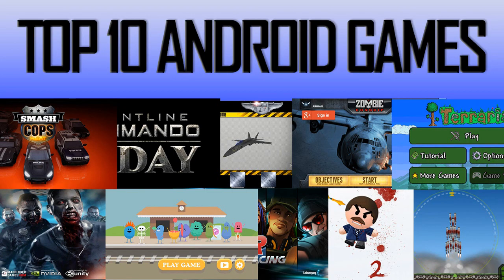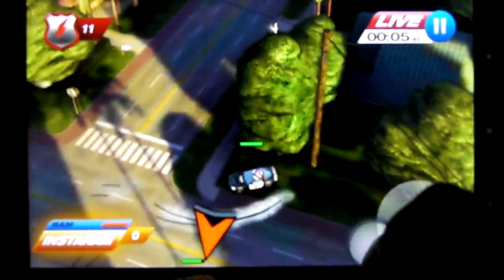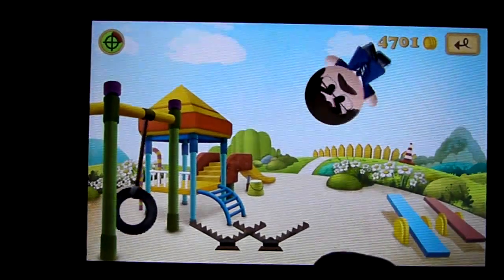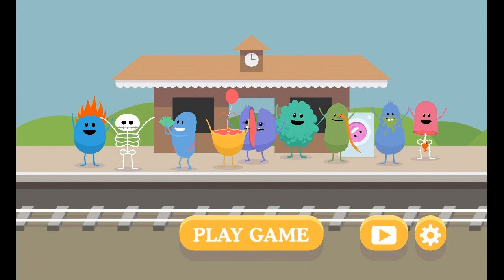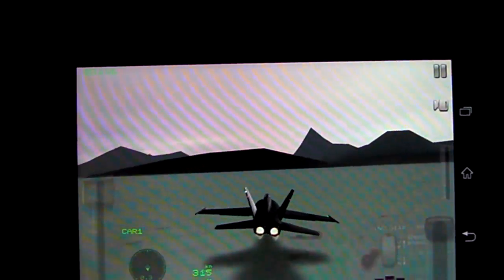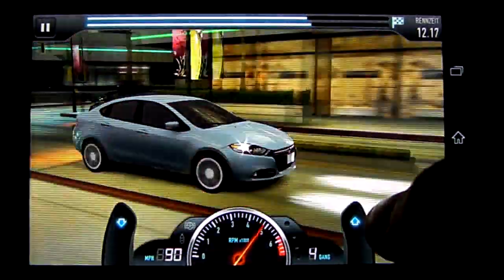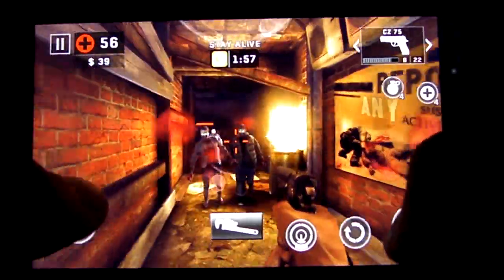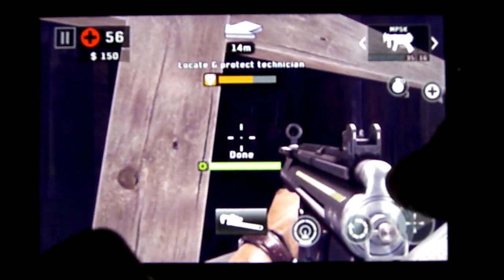Top 10 Android Games [11/2013 - Xperia SP]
My PC
My joystick
My headset
My mouse
My camera
Editing software
IL-2 Battle Of Stalingrad
ArmA 3